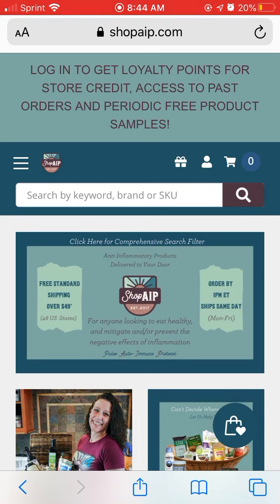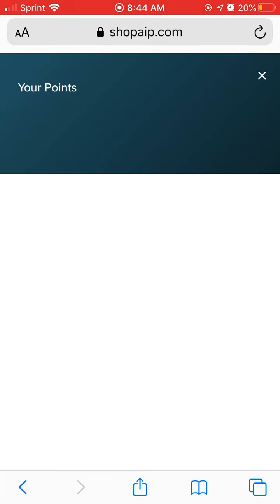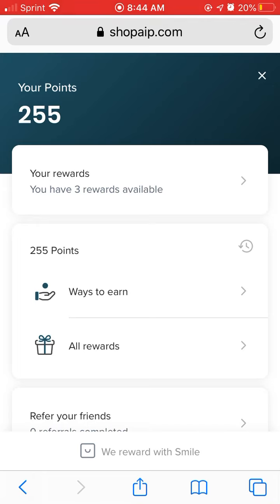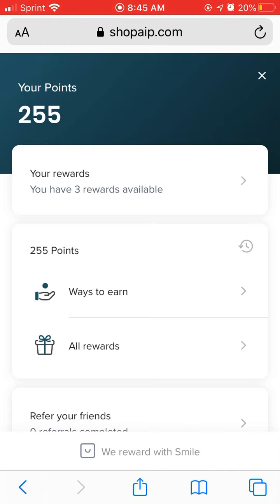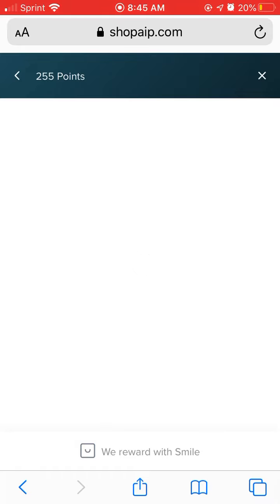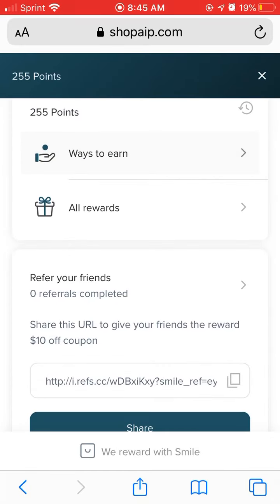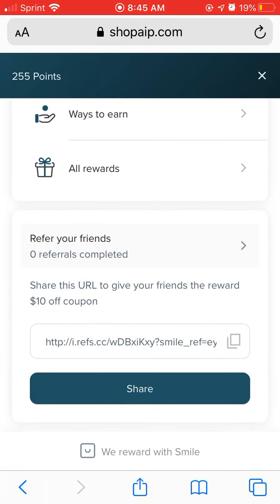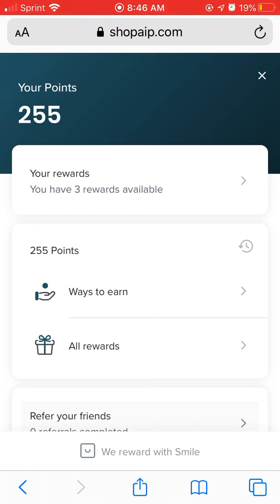ShopAIP Loyalty Program